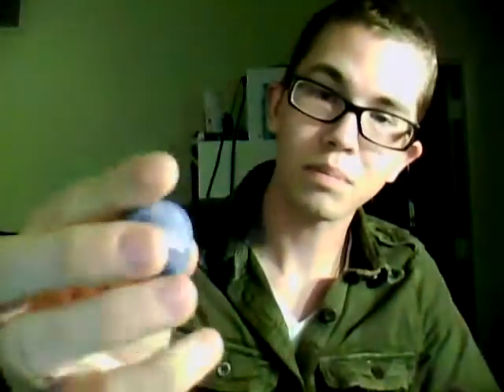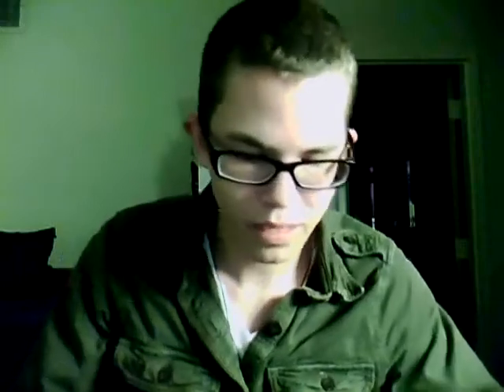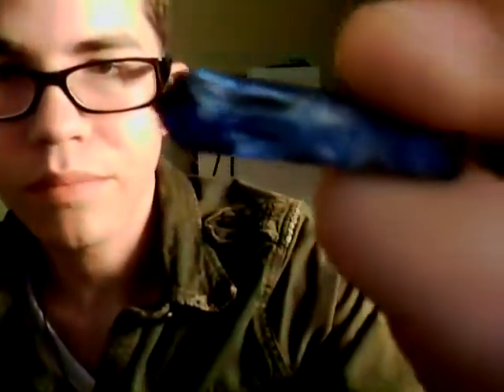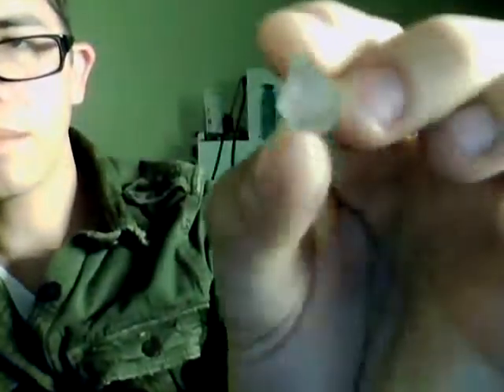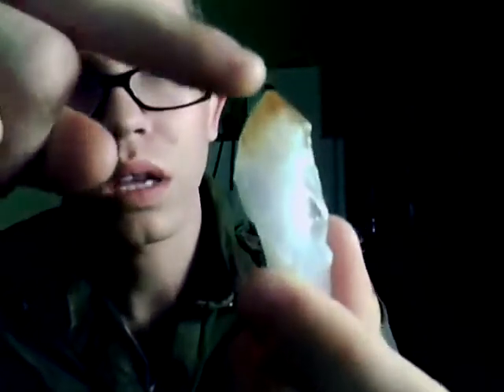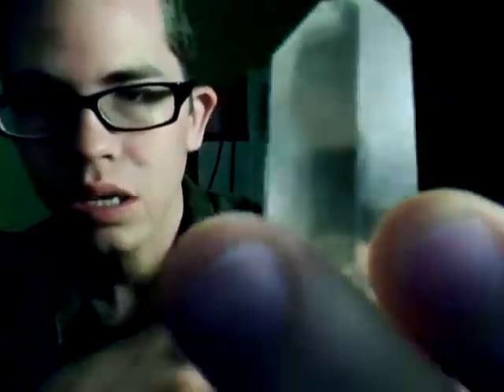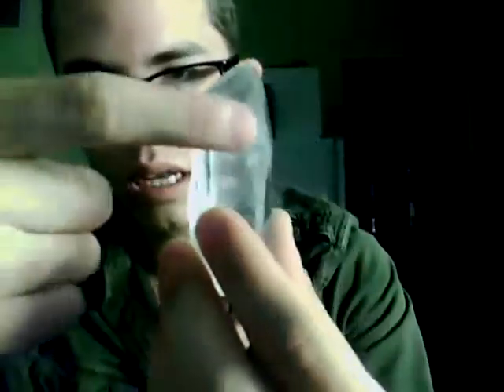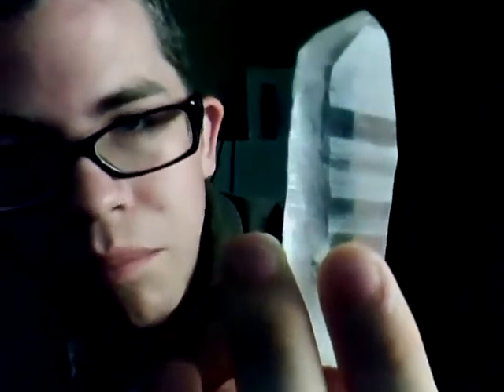A Look Into My Crystal Collection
A brief look into my crystal collection, this is just a small portion of what I have collected over the years, but it includes some of my favorite pieces.